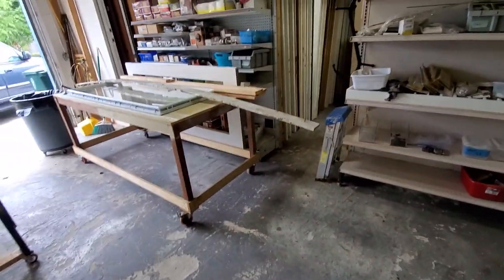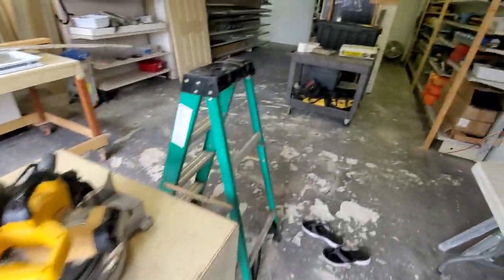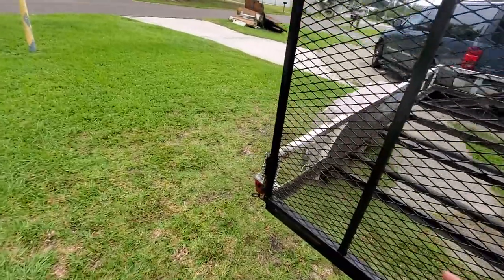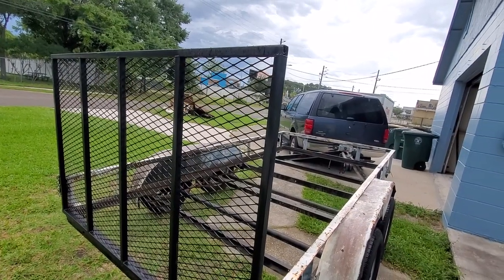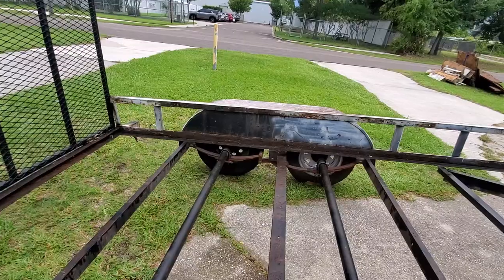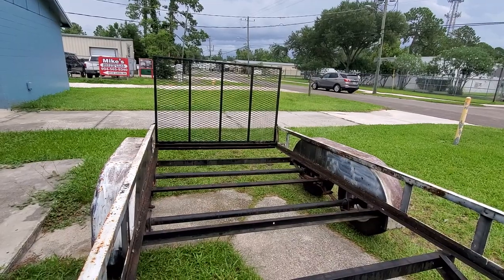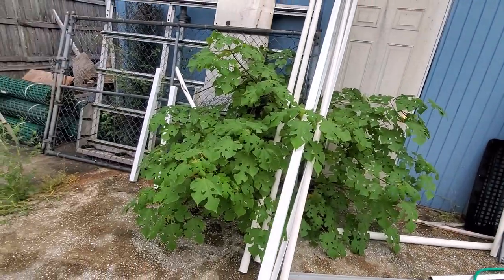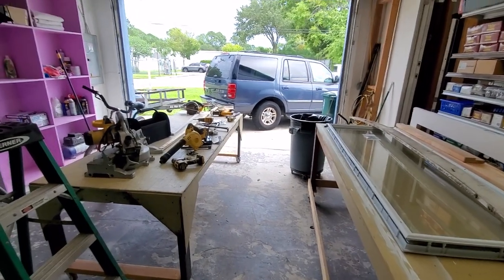spending doll hairs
jacksonville Florida peace love and money vlog